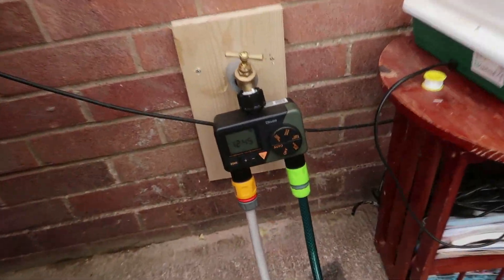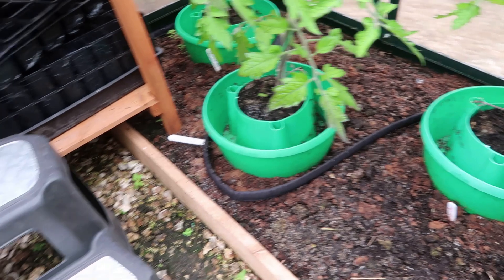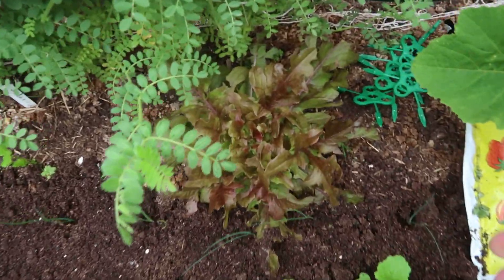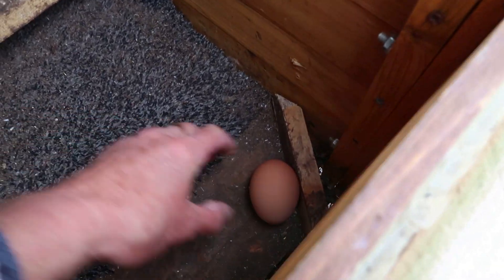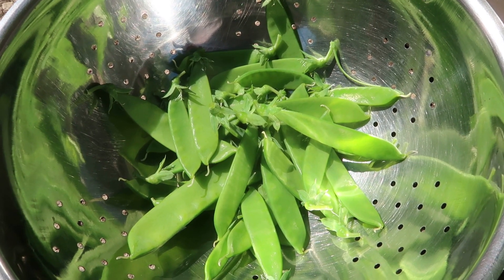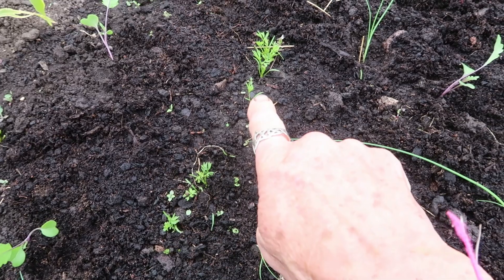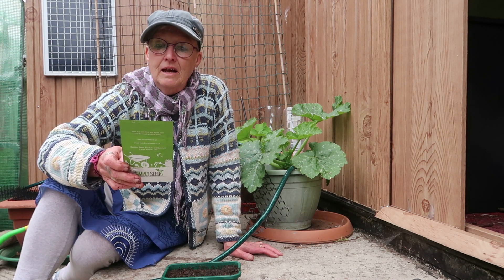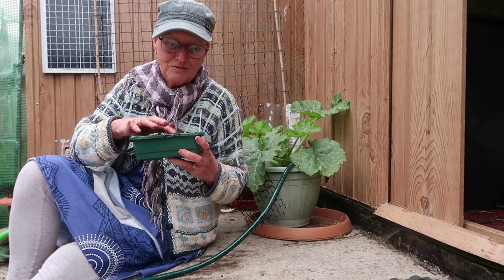Garden & Allotment Vlog 28 - First harvest and a watering system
Our other Channel @ is where you can find out more about the rest of our life of Music, Walking with Dogs and other stuff.